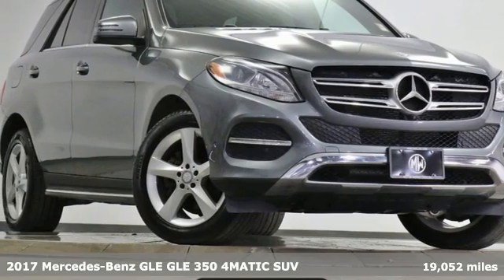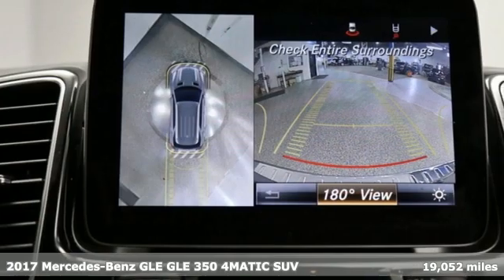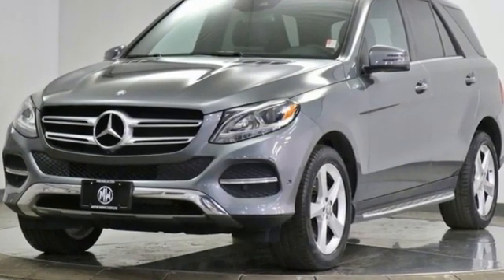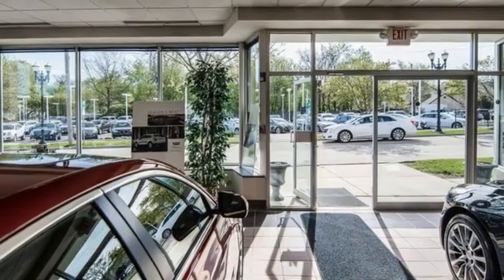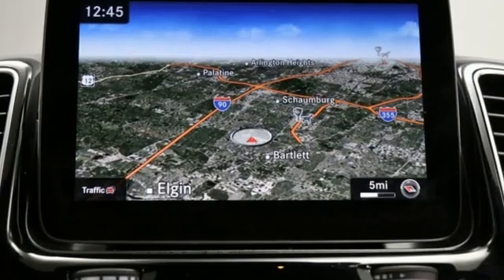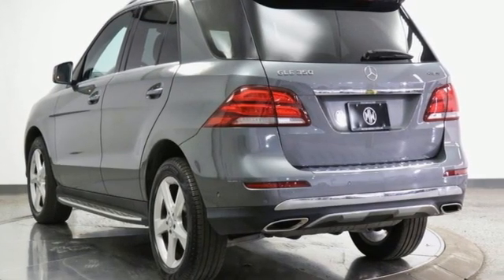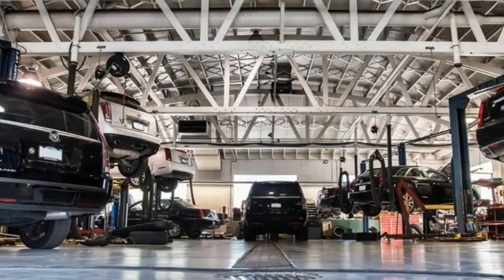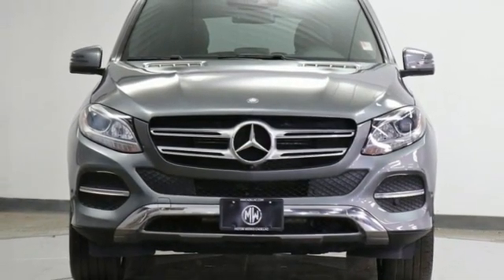2017 Mercedes-Benz GLE Barrington, IL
Year: 2017
Make: Mercedes-Benz
Model: GLE
Trim: GLE 350
Engine: 3.5L V6 DOHC 24V
Transmission: 7G-TRONIC 7-Speed Automatic
Color: Gray
Interior: Black
Mileage: 19052
Stock #: CPR3819
VIN: 4JGDA5HB2HA902863

Address:
206 N Cook St